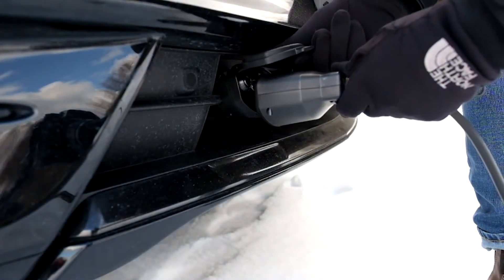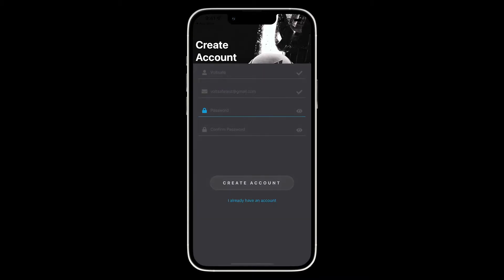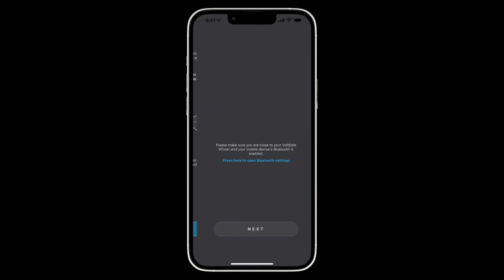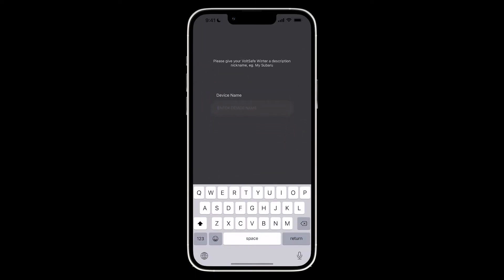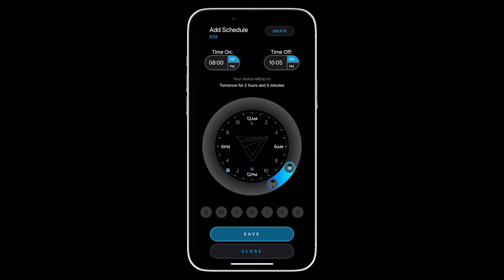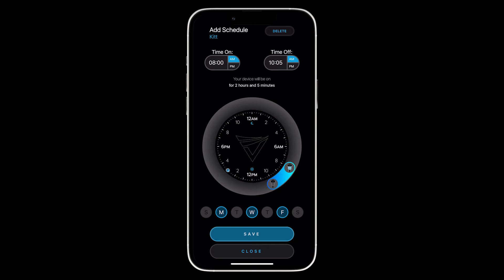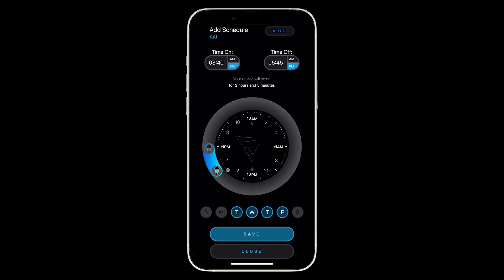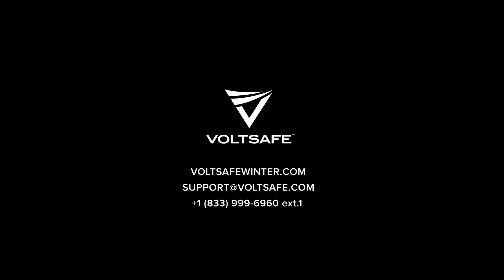VoltSafe Winter: VSW App Instructional Video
Pairing your VoltSafe Winter magnetic block heater extension cord with the newest version of our VS Winter APP is a smooth, simple process. Follow these easy steps with VoltSafe UX Design Lead, Tashfiq Alam, as he walks through the setup in our latest instructional video.

0:00 – Intro
0:13 – Download the VS Winter APP

0:26 – Go to Control Centre and Enable WiFi & Bluetooth permissions
0:42 – Create Account

0:49 – Verify Your Account
1:00 – App Welcome Screen – Accepting Permissions

1:25 – Disconnect Active & Passive Sides of VS Winter

1:30 – Pairing to the APP to your 2.4GHz network
2:07 – Naming Your VS Winter Device
2:22 – Set a Schedule
3:15 – Set a Recurring Schedule

3:49 – Edit an Existing Schedule
4:15 – Delete an Existing Schedule

4:28 – Invite Users to Share your VS Winter Device
5:03 – Contact VoltSafe for Support